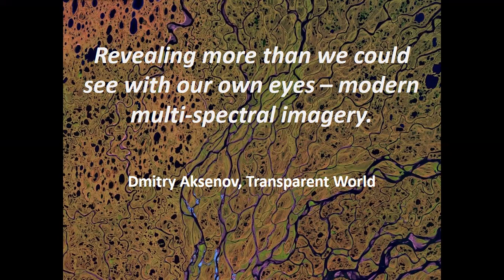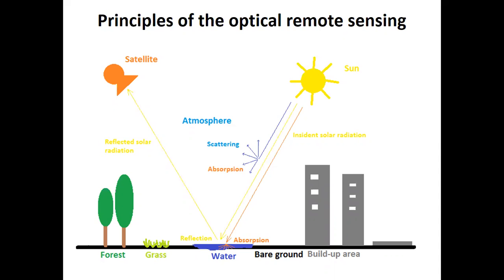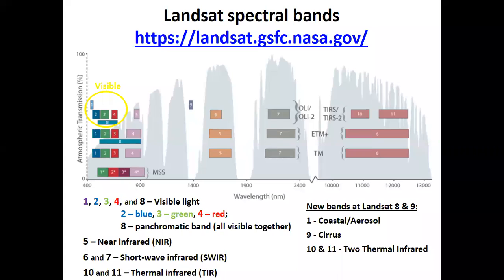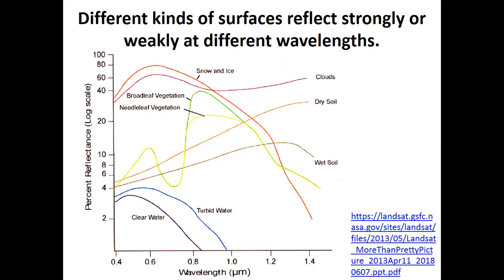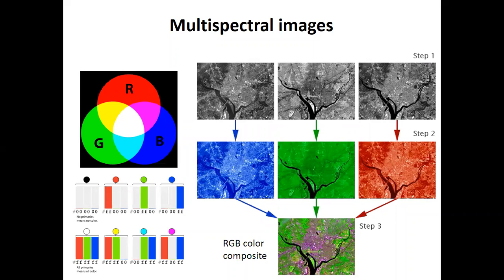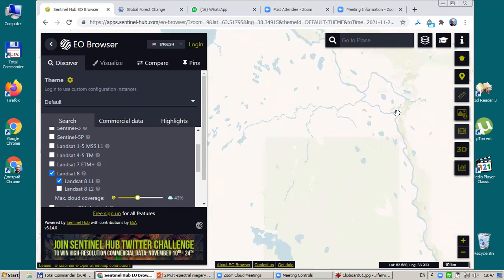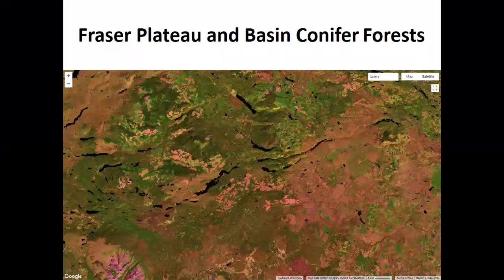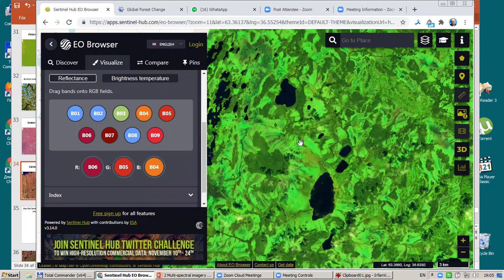Revealing more than we could see with our own eyes – modern multi-spectral imagery (11/20/21)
This is the recording of the second training workshop of the Earth Education Collective project (11/20/21).

This has been a bilateral project, involving school student teams from the US and Russia, which opened up an opportunity to share views on natural phenomena from different positions, and compare environmental challenges in two countries.

This educational project for environmental monitoring based on satellite images was conducted in 2021-22 by Transparent World, a Russian nonprofit dedicated to educational uses for satellite imagery, and EarthEd, an American nonprofit that encourages wilderness educational experiences.

The project offered free training on:
- handling satellite images online and in the desktop open source software;
- basic skills in geographic information systems (GIS);
- analysis of the environment in our changing world with remote sensing.

The recordings of lectures, project meetings, and the participants' presentations could be found

The project's materials are free and could be used for learning basics of remote sensing and GIS with online tools.